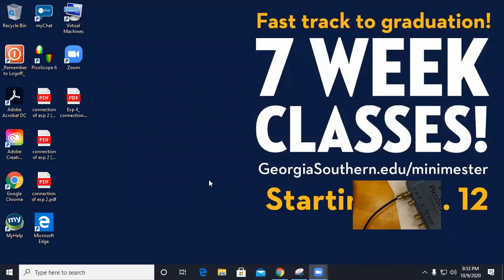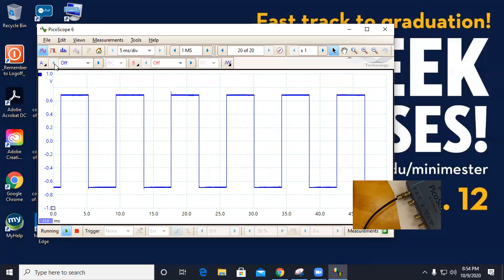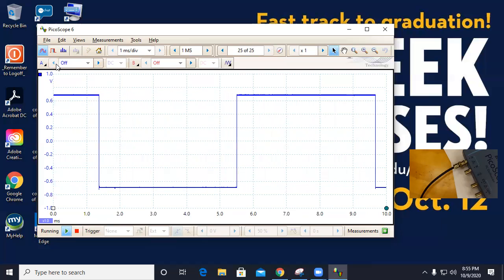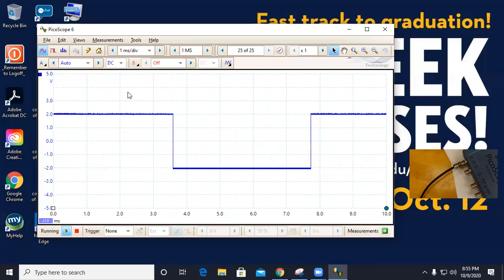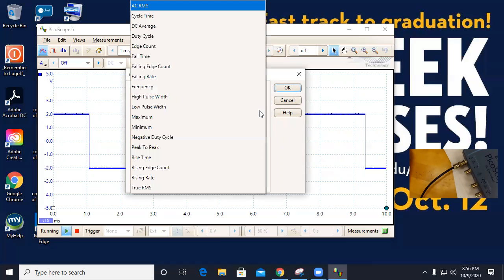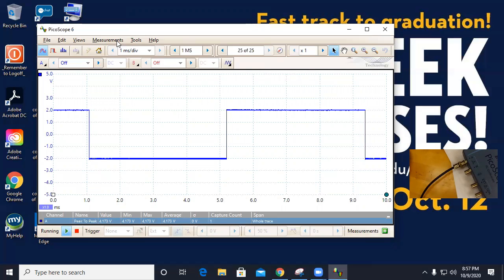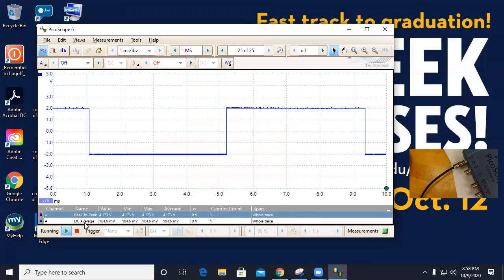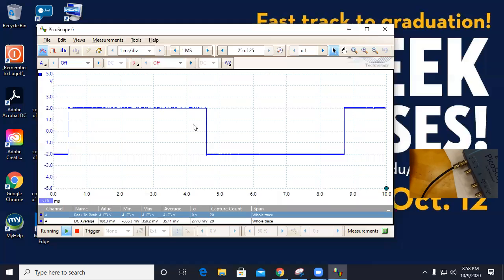Getting Started with Picoscope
It is a quick starting for college students to use the basic functions of Pico Scope as an oscilloscope. Other videos related to Pico Scope will be published for  more topics if needed.